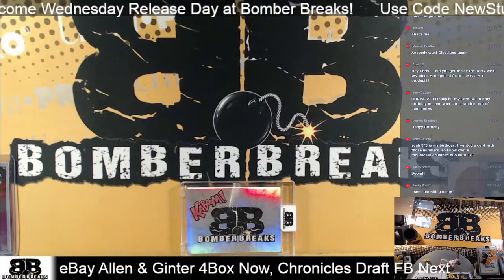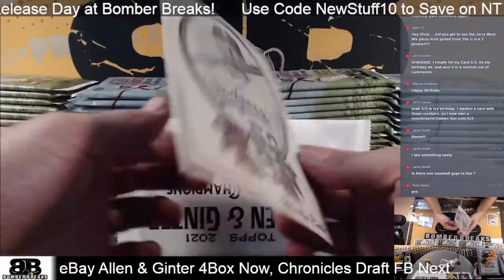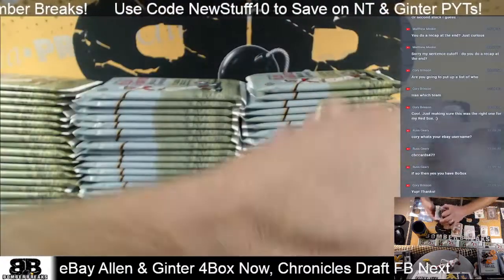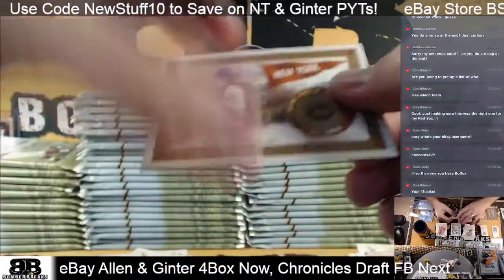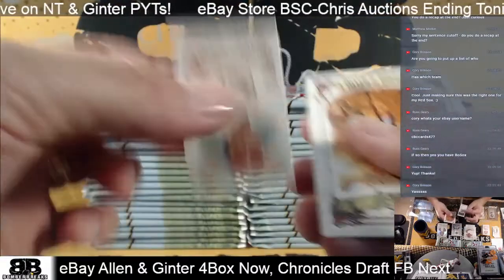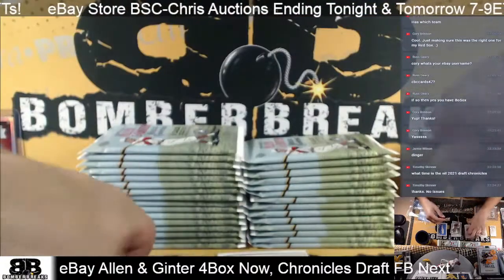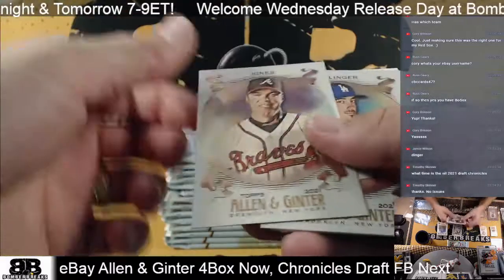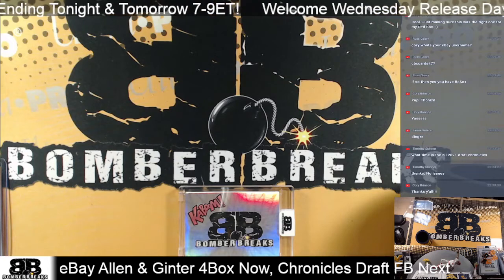eBay Wednesday 2021 Topps Allen & Ginter Baseball 4 Box Break 8 11 21